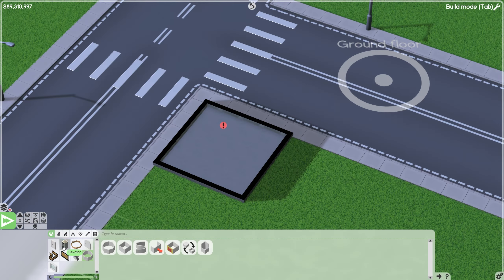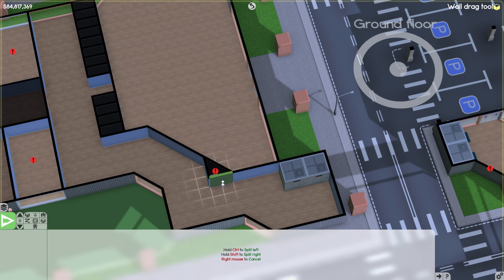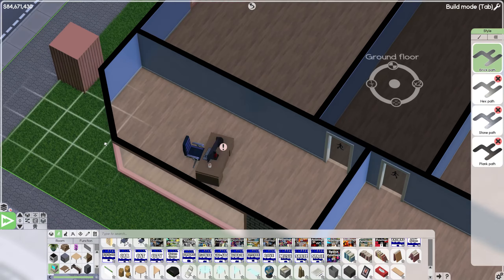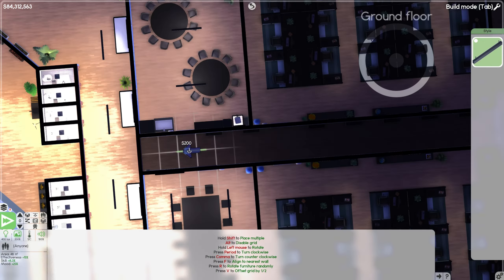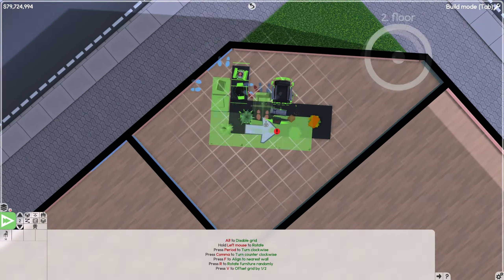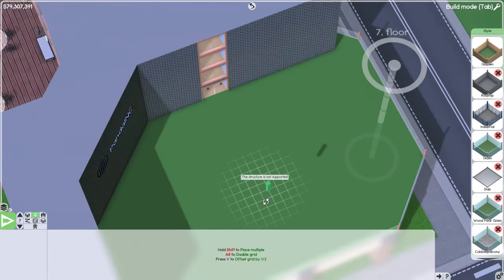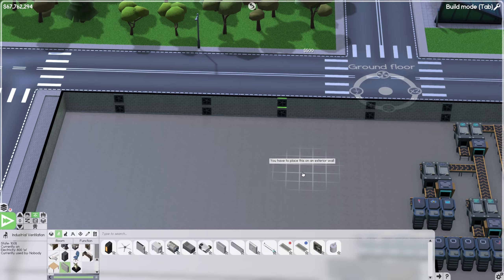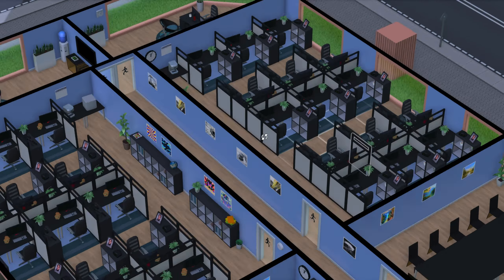PandaINC's HQ Evolution: The Full Build Timelapse and Tour! | PandaINC Ep 12 | Software Inc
WORLD SEED: V0NW97OS68

LINKS

Watch PandaINC's Headquarters Take Shape! 🚀🏢

Dive into this special episode as we condense the action-packed journey of building our brand new headquarters into a mesmerizing timelapse. Compiled from three thrilling live streams, witness the evolution of PandaINC's future home from the ground up in just a few minutes!

Timelapse Transformation: Experience the entire construction process, from laying the first foundation to the final touches, all sped up for your viewing pleasure.
Behind-the-Scenes Insights: Get a glimpse into the planning and execution that went into each phase of the build.
Interactive Highlights: Relive the best moments from the live interactions, showcasing community suggestions that shaped the final outcome.
Join us in celebrating a significant milestone in the PandaINC saga. This HQ isn't just a building; it's the heart of our future expansions and innovations.

Your support helps us create better content and build bigger dreams.

🎮 About the Game:
Software Inc combines tycoon gameplay with multi-faceted business management, all set within the dynamic realm of software development. From constructing a versatile office to inventing groundbreaking software, the game challenges players to build and manage their own software company from the ground up.

MOD LIST

BetterResearch by GamerJSP
BetterSoftwareDevelopment by GamerJSP
BetterDeals by GamerJSP
BetterContracts by GamerJSP
SIncLib by Otters Pocket
[Beta 1] FU-RE-furniture by Kings sword9
Coffee Mug by microweb4
Outdoor Living by opm
Kitchen Equipment by Emonadeo
Simple Tables by Emonadeo
Modular Shelves by Emonadeo
Versatile Chairs by Emonadeo
Lock's Painting Pack by Lock
Expanse (Beta 1) | Software, Hardware and More by MrNewcity
Office Accessories by CF
Construction Accessories by CF
Construction Accessories - Neoclassic Addon by CF
IKO - Sharp by nox
IKO - Flora by nox
IKO - Light by nox
IKO - Divid by nox
Modular Reception and Security by Piilu